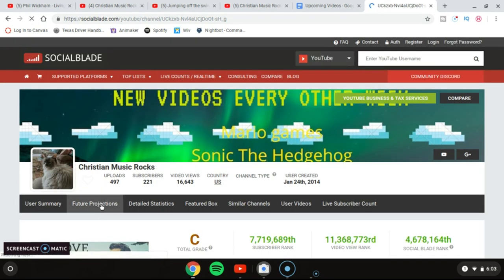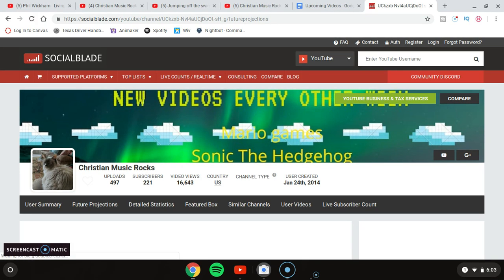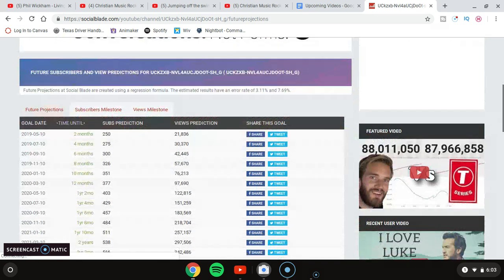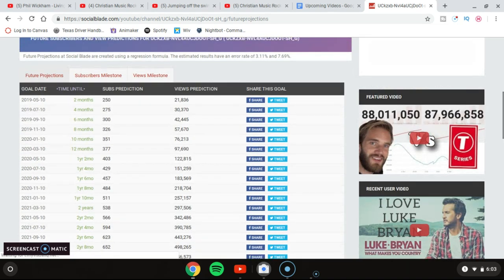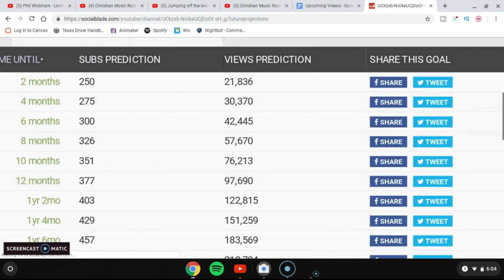How you can view your Social Blade statistics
In this video I teach you how you can view your statistics on Social Blade.

This video is HD

Recorded by Screencast-O-Matic

1. Screencast-O-Matic
2. HYFY
3. Screencastify
4. Loom

Those are the Top 4 screen recorders for your desktop you can choose any of the screen recorders from the Google Chrome Web Store, the screen recorder i'd recommend is Screencast-O-Matic its the best (In my opinion) screen recorder for your Chromebook I use it all the time

So if this video helped you then press the Like button and Subscribe to my YouTube Channel for free you don't have to pay to subscribe it really helps me out if you would subscribe help me reach 300 subscribers

100 - October 23, 2017
200 - December 31, 2018
300 - Not there yet